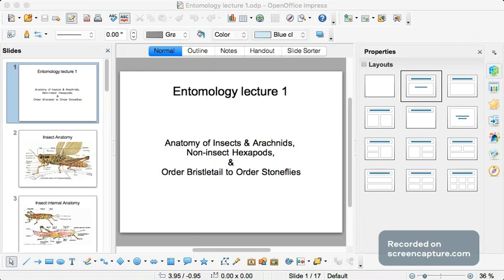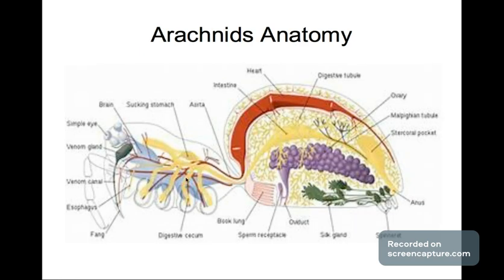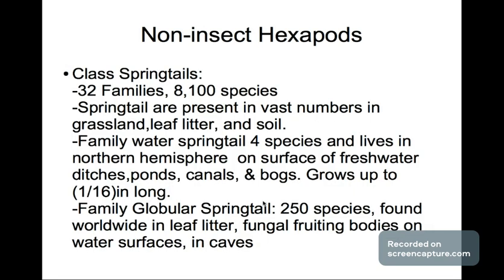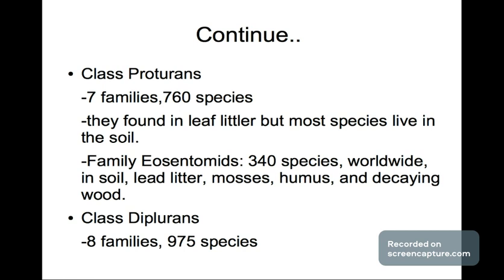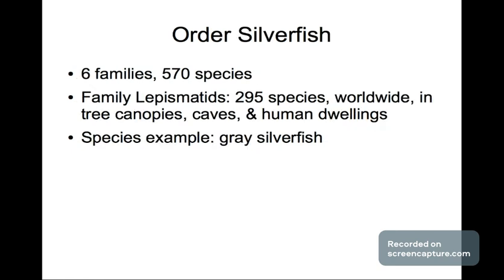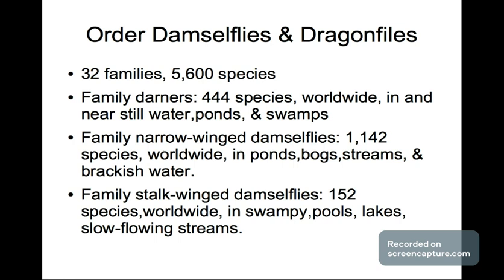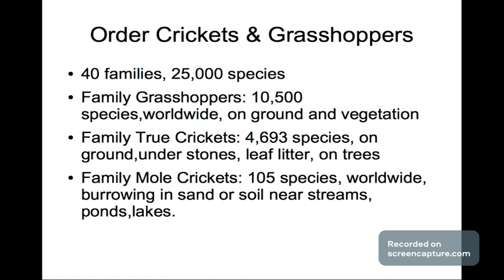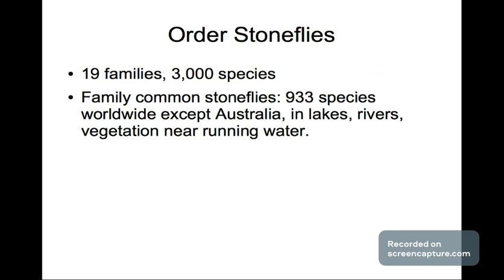Entomology lecture 1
In today's lecture, I will be teaching on the Anatomy of Insects & Arachnids, Non-insect Hexapods, & order bristletail to order Stoneflies.